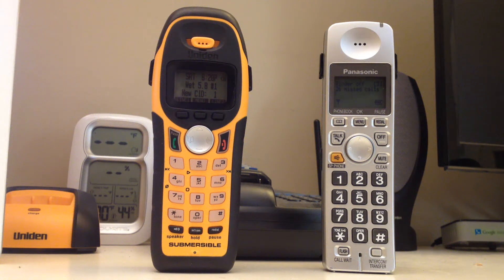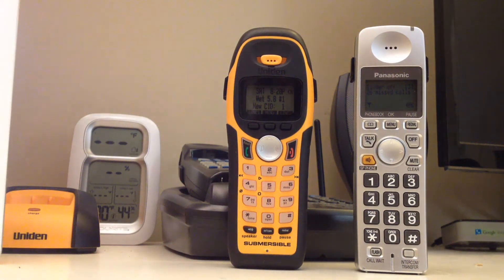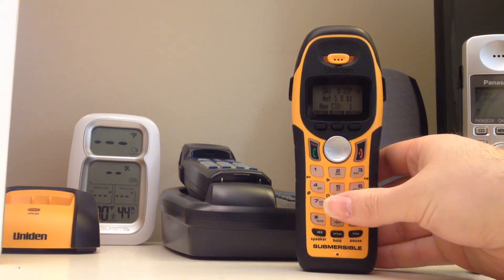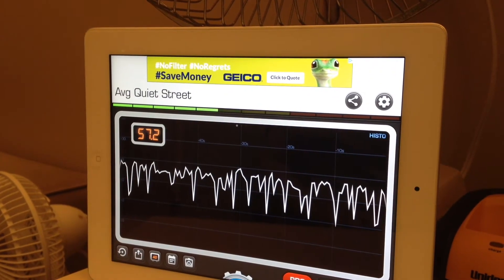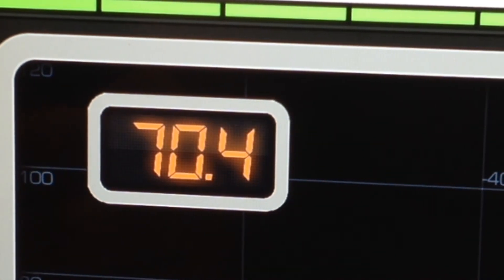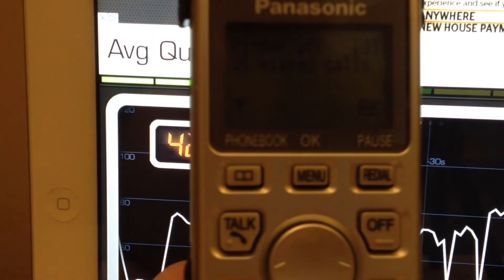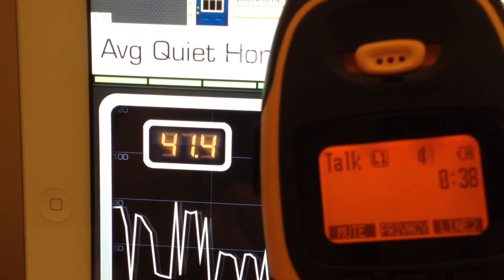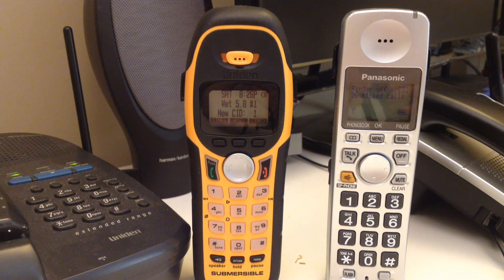Speakerphone Comparison #2 | The Analysis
A discussion on the speakerphones used in speakerphone comparison #2..